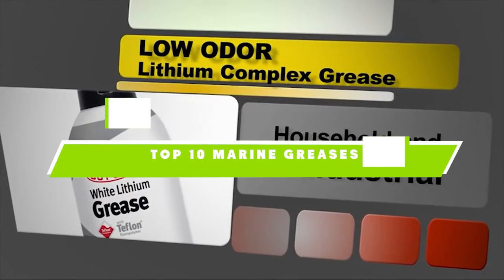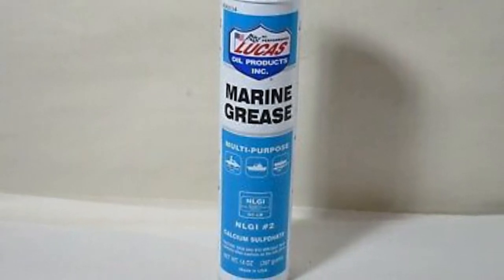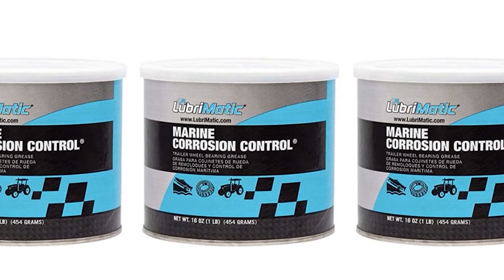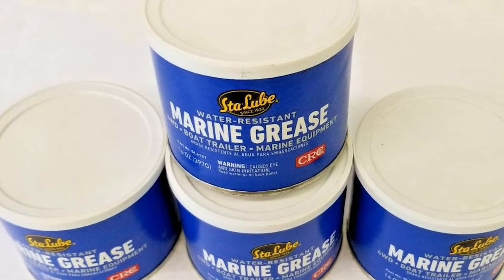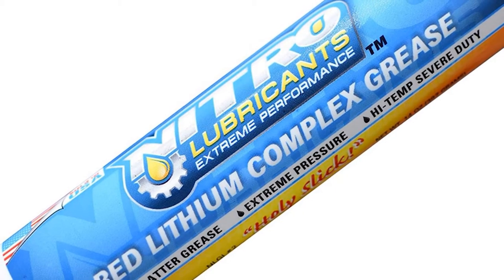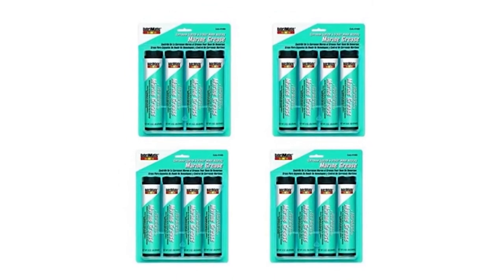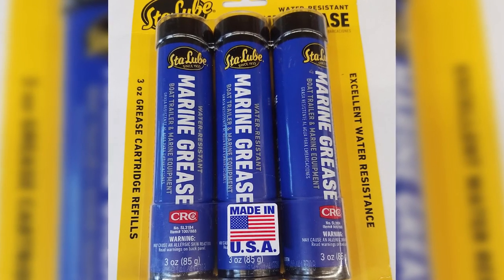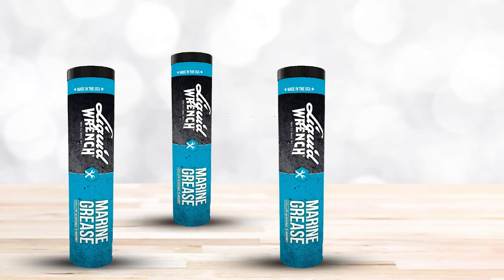Best Marine Grease In 2024 - Top 10 Marine Greases Review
Links to the best Marine Grease we listed in today's Marine Grease review video:

1. Tie Down Engineering Lucas Oil Marine Grease

2. Quicksilver Marine Lubricant Grease

3. Plews & Edelmann LubriMatic

4. Sta-Lube Marine Boat Trailer Bearing Grease

5. Star Brite Wheel Bearing Grease

6. Nitro Lubricants

7. Plews & Edelmann Aqua LubriMatic

8. Quicksilver Extreme Marine Grease

9. CRC Marine Grease

10. Liquid Wrench Grease

What is the Best Marine Grease in 2024?

In today's video we reviewed the top 5 best Marine Grease on the market in 2024. We made this list based on our personal opinion and we ranked them in no particular order, after doing our research based on their prices, quality, durability, brand reputation and many more.

After watching this video you will know which are the best budget, top selling and top rated Marine Grease on the market today.

If you choose from this list you can be sure that you buy one of the best Marine Grease available today.